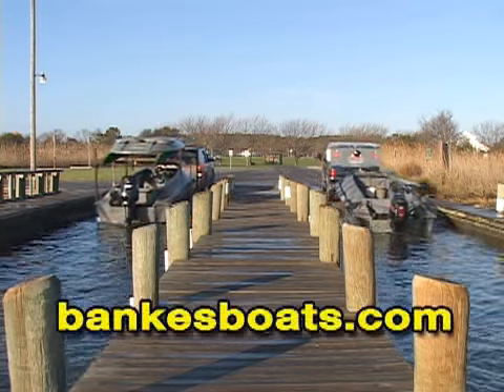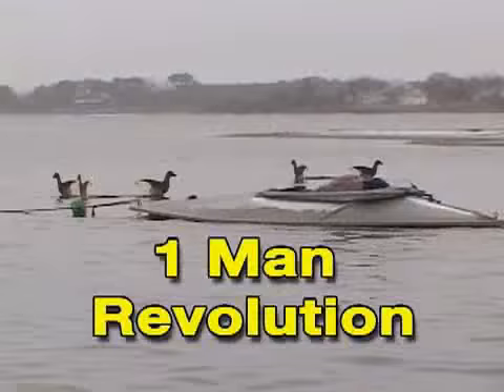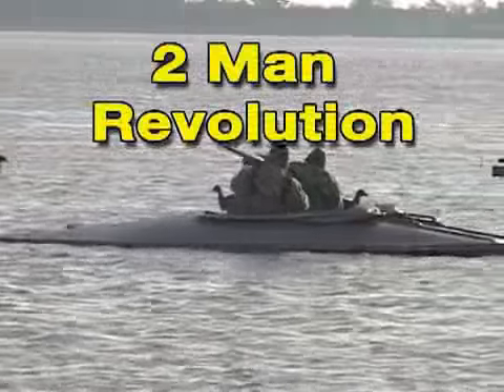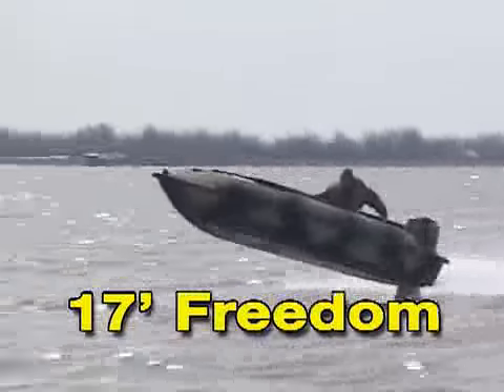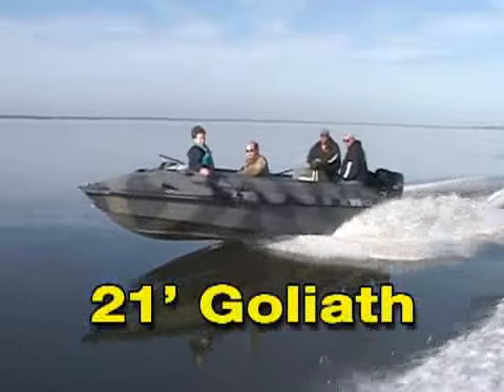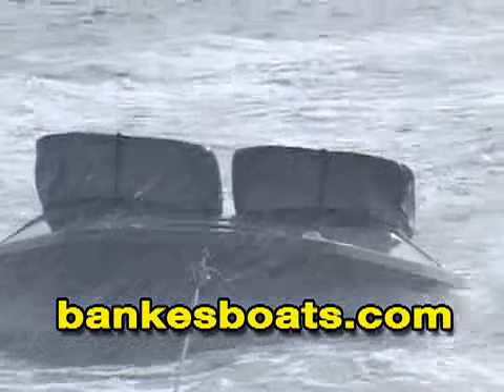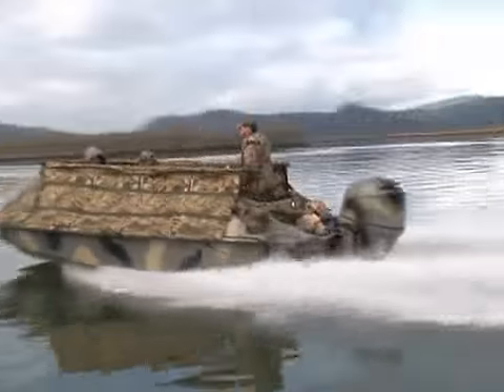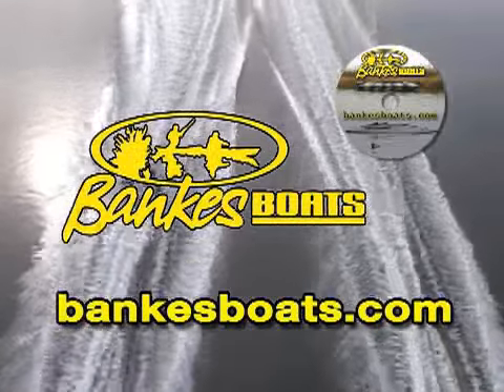Bankes Boats on D3TV...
Bankes Boats Duck Hunting Boats...  Port Rowan Ontario